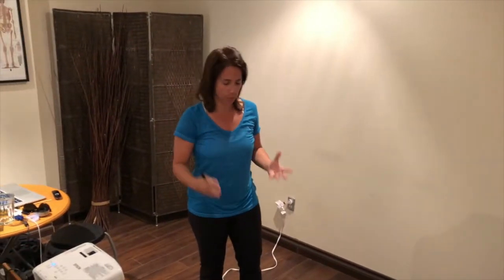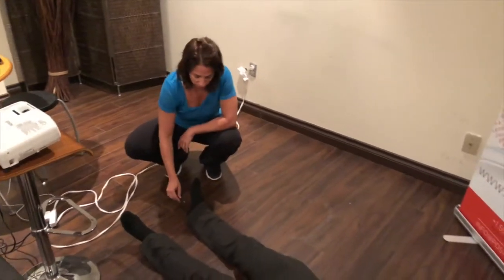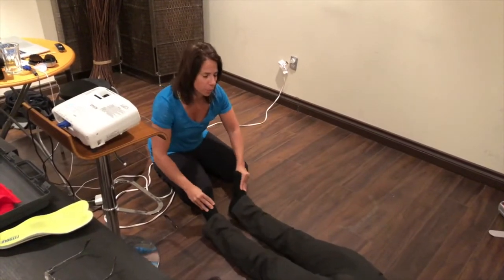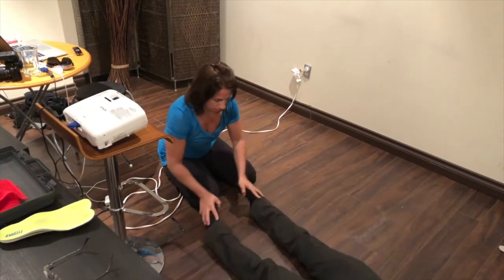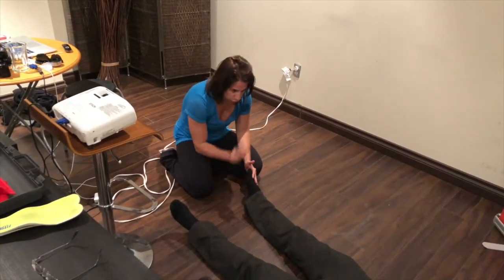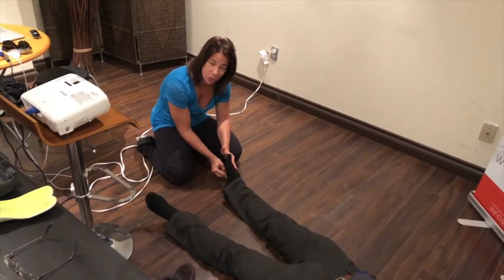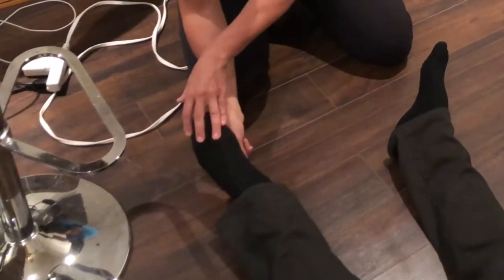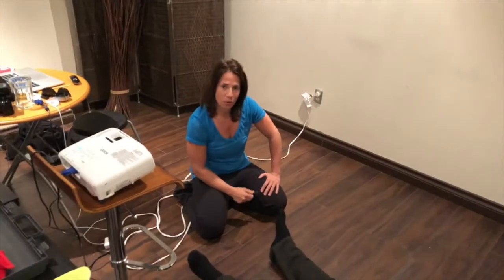Babinski Reflex Test and Fix / in an adult | Posturepro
A video showing how the Babinski reflex is tested for in adults.

Testing the Babinski reflex should be an integral part of the neuro assessment of all athletes. The positive Babinski (abnormal) will elicit dorsiflexion of the big toe and fanning of the other toes and can also elicit knee and hip flexion.

The Babinski Reflex is an important reflex in preparing the feet for walking and influences our ability to move the legs, hip and lumbar spine. It is an important reflex for muscle tone of the lower part of the body.

Do you have PAIN? We can help
FREE TIPS:
Follow Posturepro across social media platforms!
Babinski SIgn